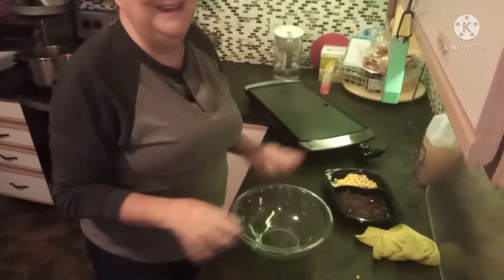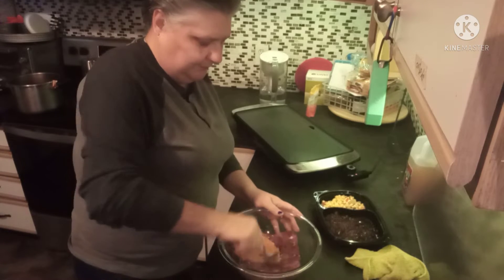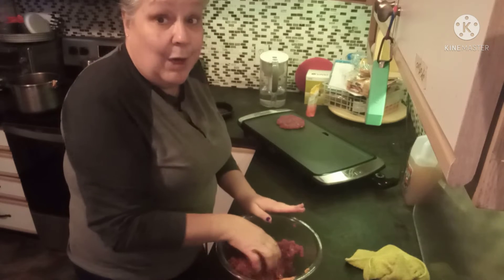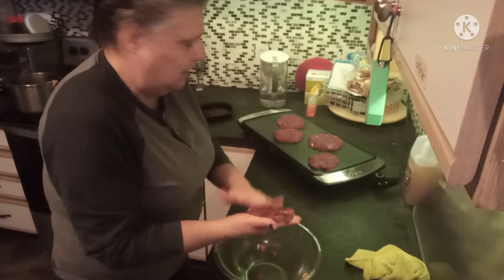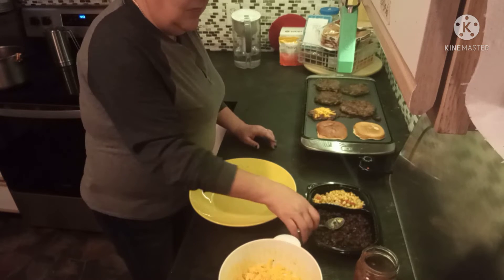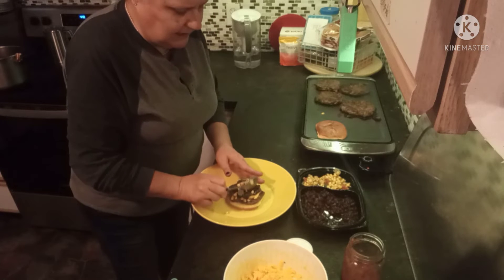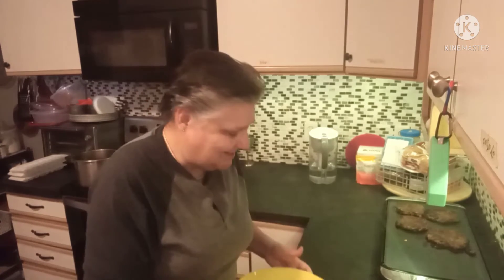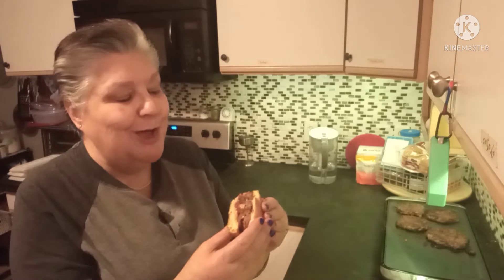VENISON TACO BURGERS Jules Gardening Tips#Garden Gurus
You decide! Is it a taco or a burger? Maybe it's both! Watch the video and find out how to make the most amazing thing your taste buds will ever discover!